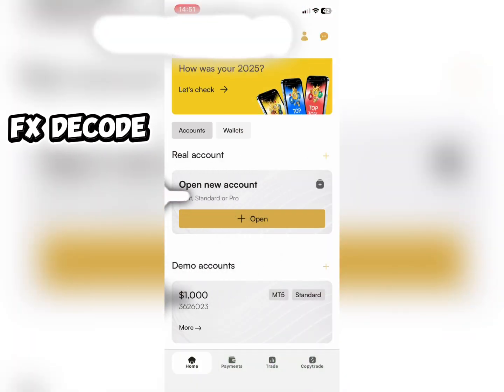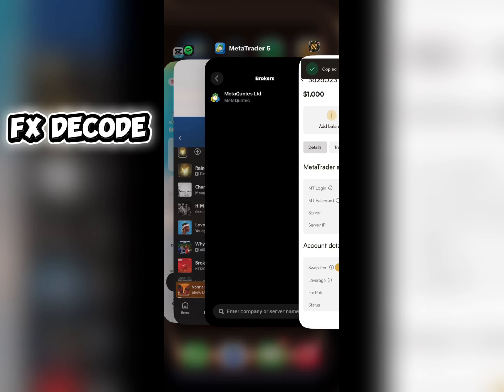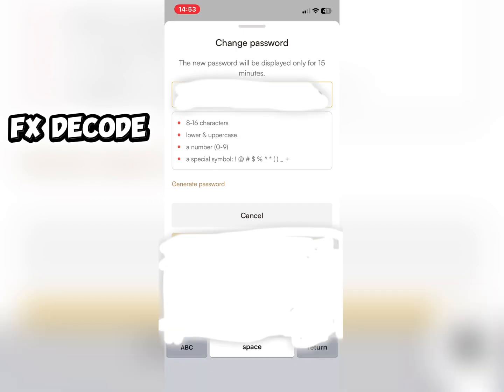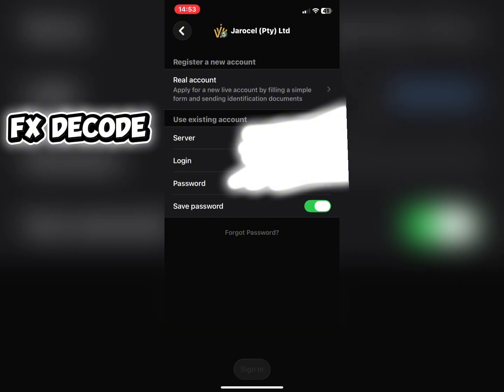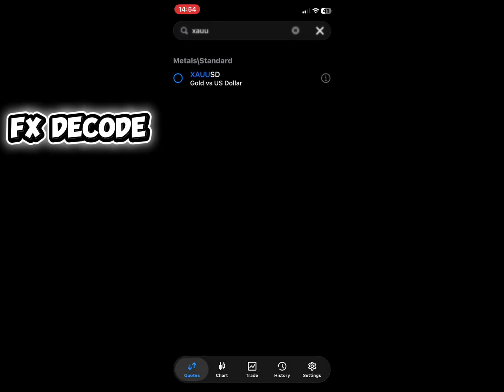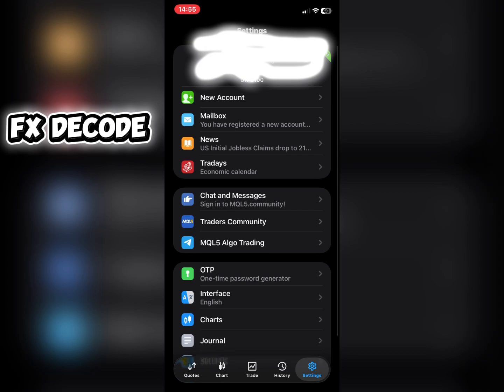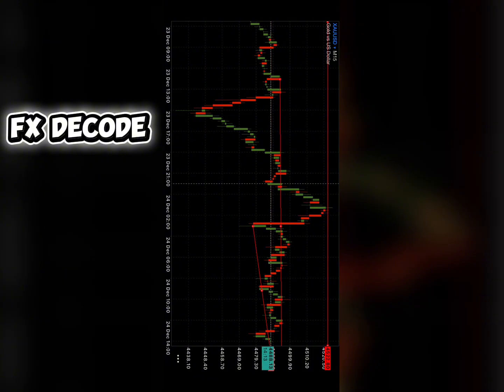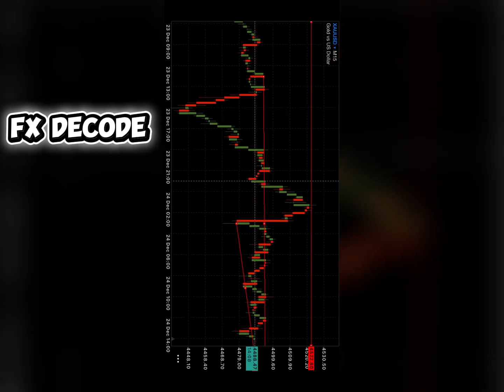HEADWAYS FOREX MT5 EXPLAINED | Watch Me Take a Profitable Trade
How to Login Your Headway Forex Account on MT5 + Live Profitable Trade (Dec 24, 2025)

In this video, I show you step-by-step how to login your Headway Forex broker account on the MT5 platform, including server selection, account details, and common login mistakes to avoid.

After logging in, I also took a quick profitable trade on the same day (24th December 2025) so you can see real execution and results, not theory.

You’ll learn:

✅ How to login Headway on MT5 (PC & mobile)
✅ Correct server to choose
✅ Why MT5 login fails and how to fix it
✅ How I entered and exited my trade
✅ Simple risk control used

📌 This video is for:
– Forex beginners
– Traders using Headway MT5
– Anyone struggling with MT5 login
– Traders who want real, practical examples

💬 Comment “HEADWAY” if you need help setting up your account